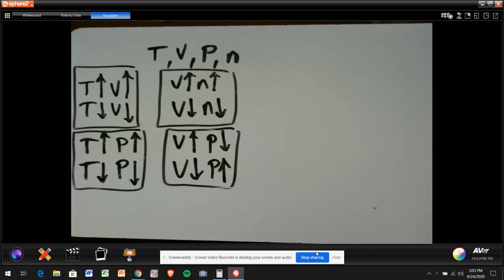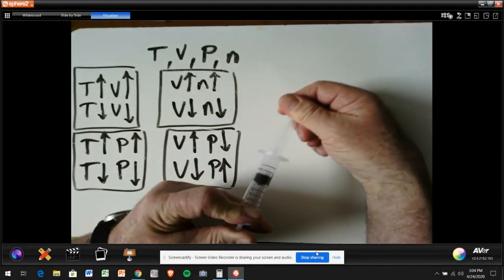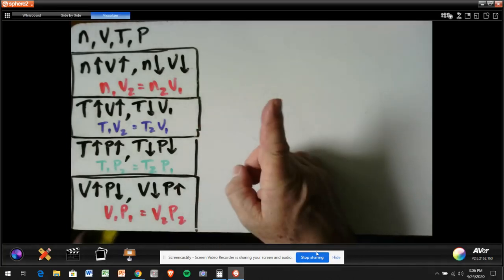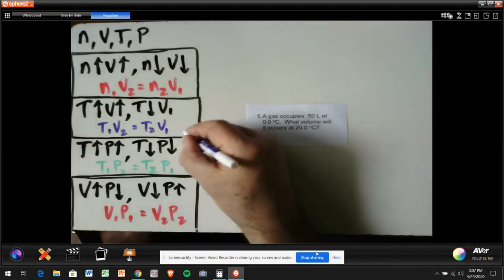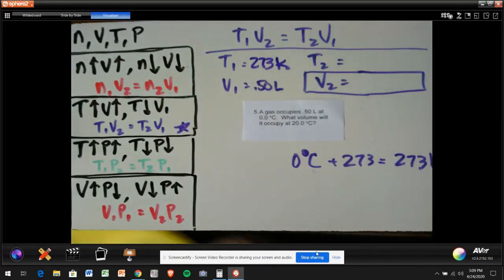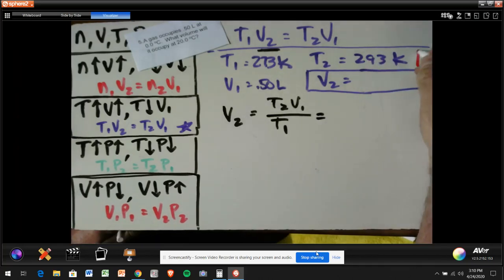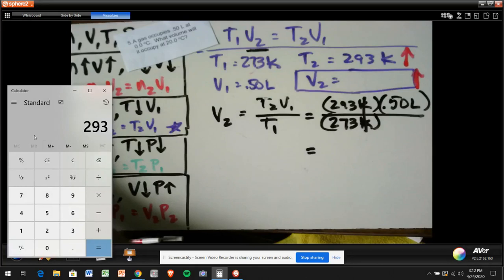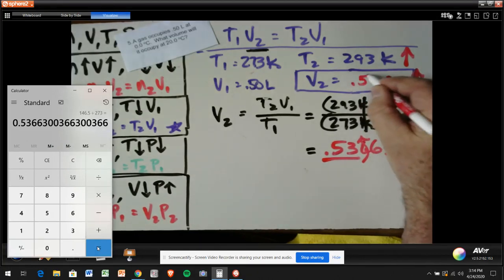Gas Laws Review part 2: T vs V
Solving problems for temperature and volume changes